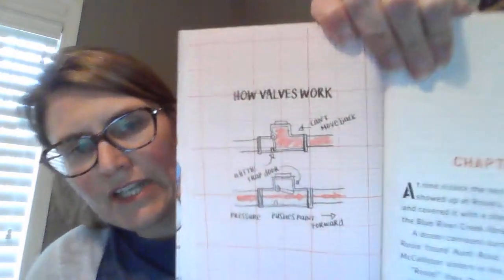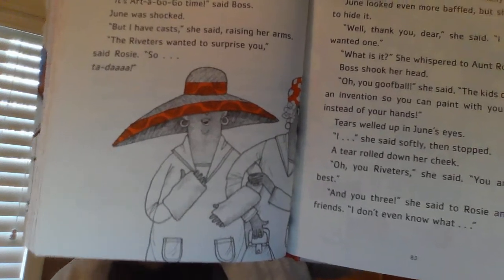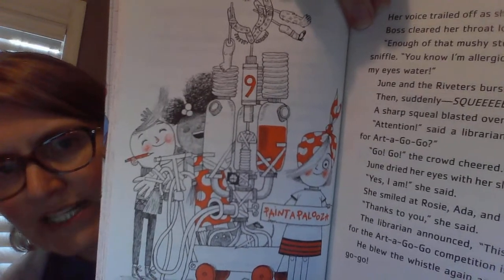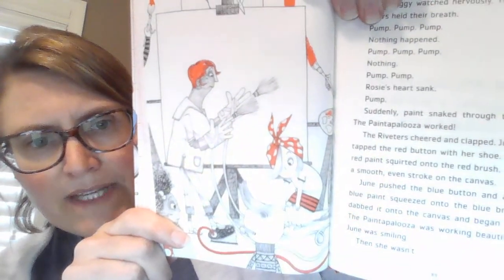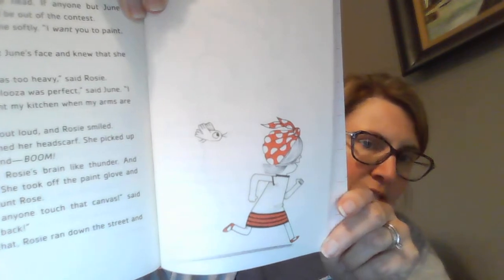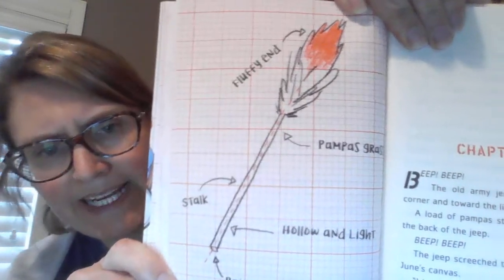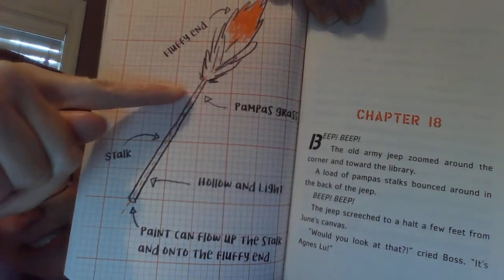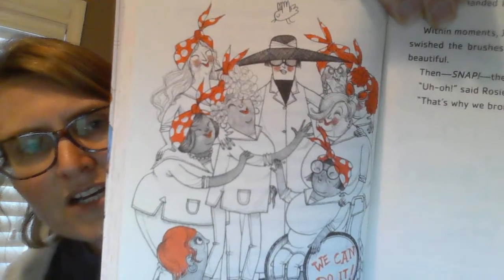Rosie Revere and the Raucous Riveters (Ch 14-18)